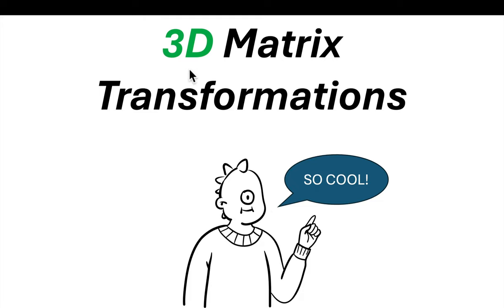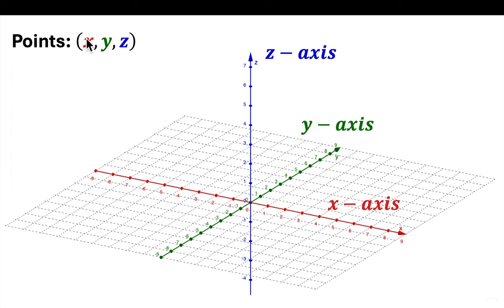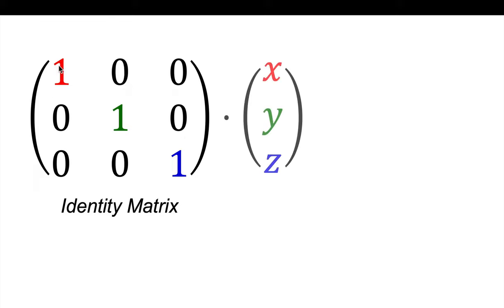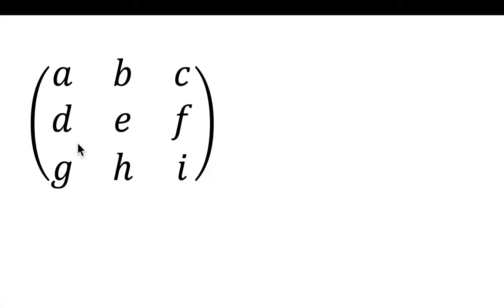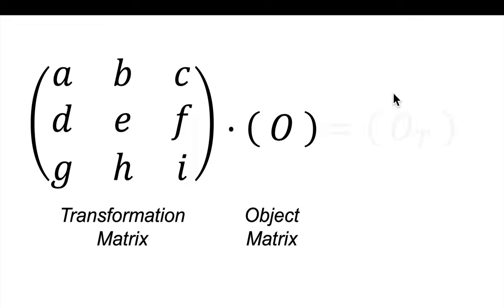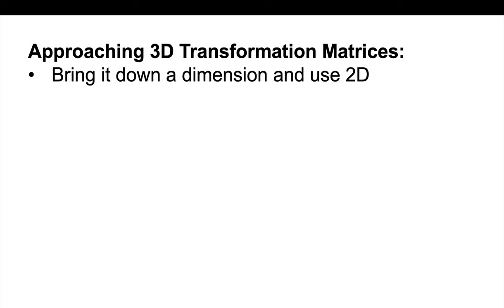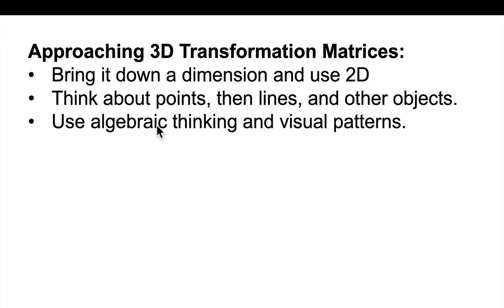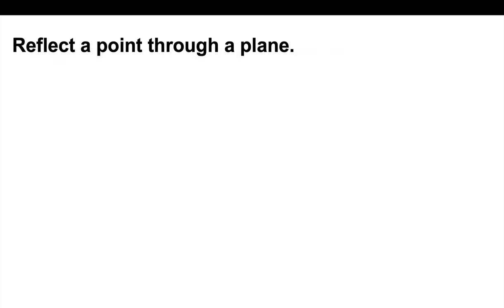3D Matrix Transformations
In this video, we look at some of the fundamentals of 3D transformations with matrices.